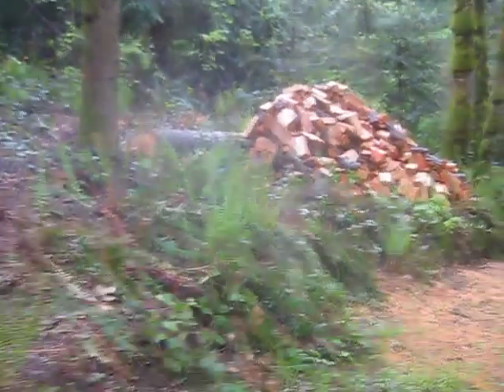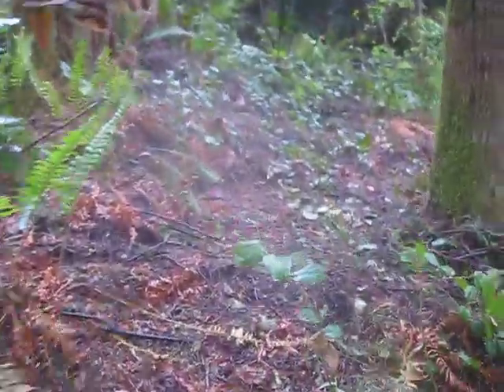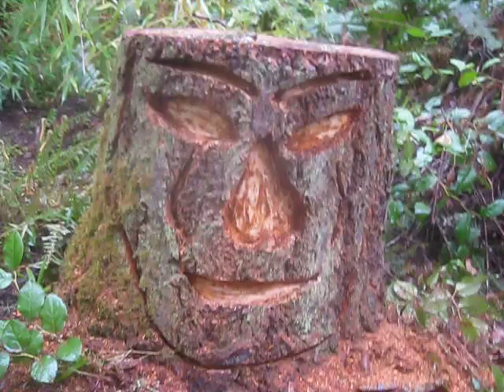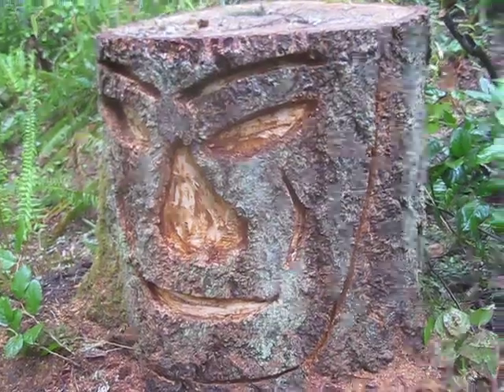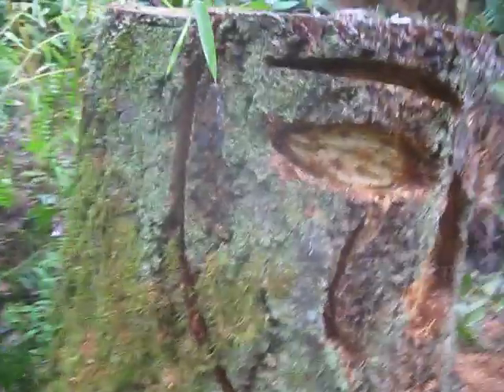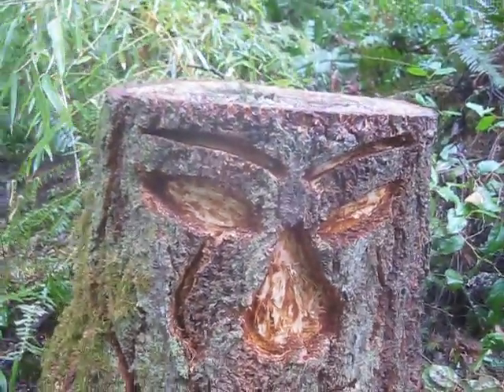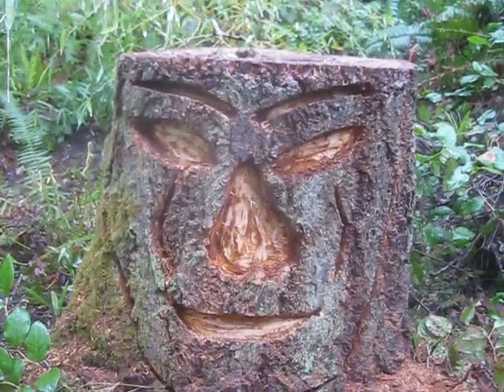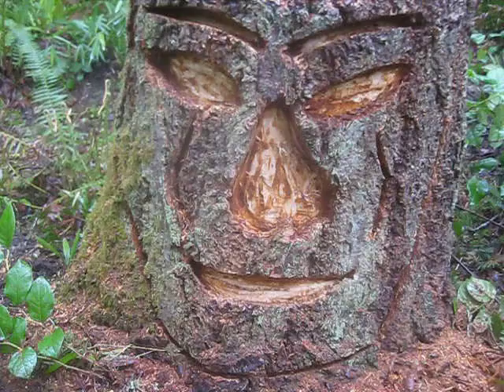Face in my Forest part 2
Here's what my chainsaw carved stump looks like in the daytime, not quite a freaky. April 24, 2010